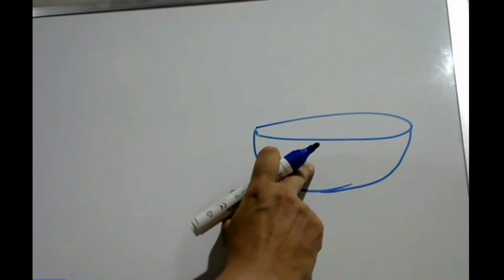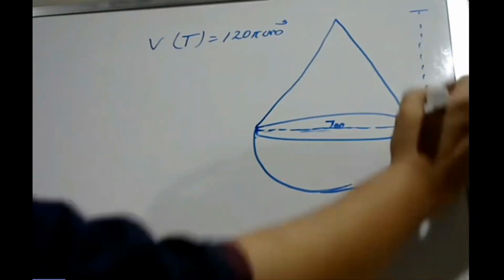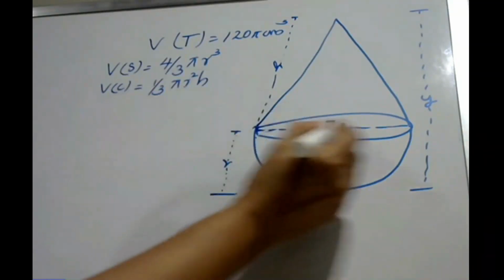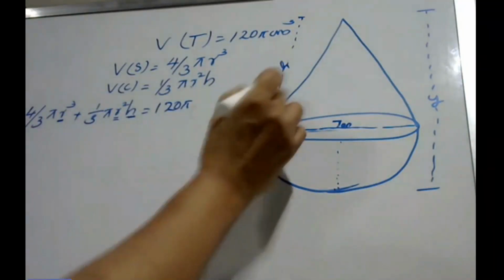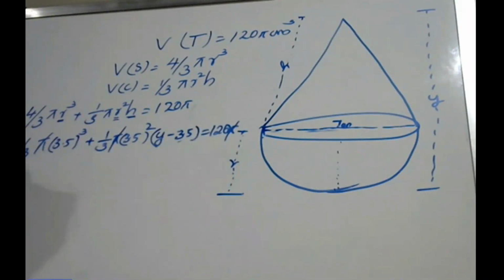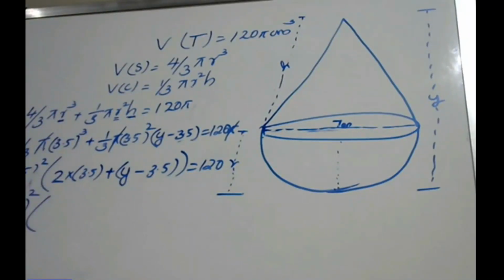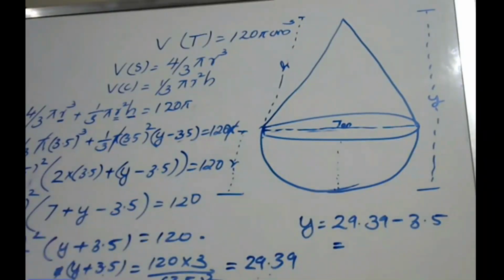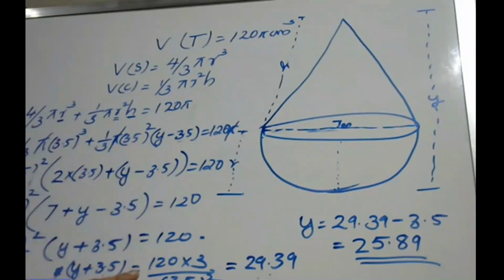Chandraacademy GCSE-Difficult Exam Questions and solutions-9